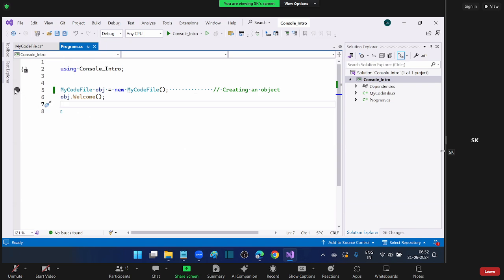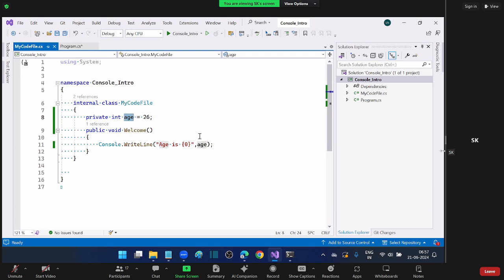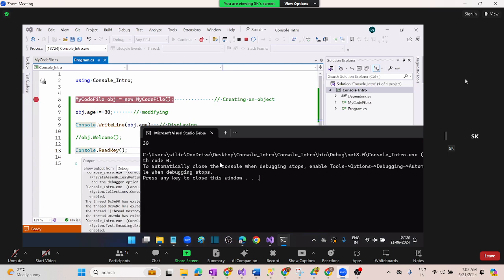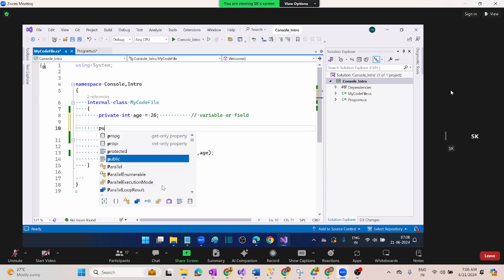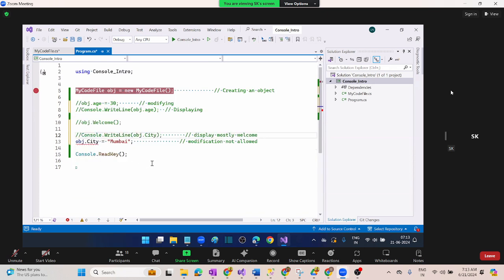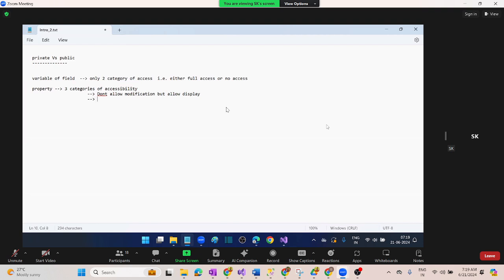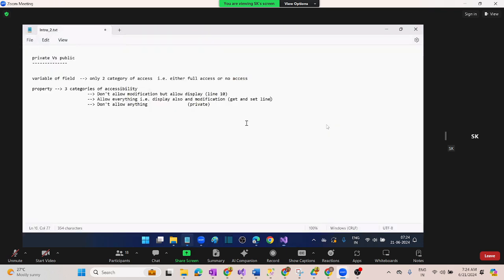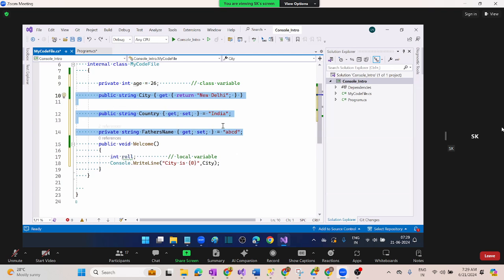Clear explanation about Public and private C# Dot.net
Access modifiers are keywords used in object-oriented programming languages like C# to set the accessibility of classes, methods, and other members. In C#, the two most common access modifiers are public and private. Understanding these modifiers is crucial for controlling access to your code and ensuring proper encapsulation.